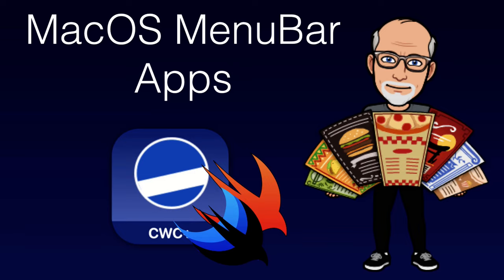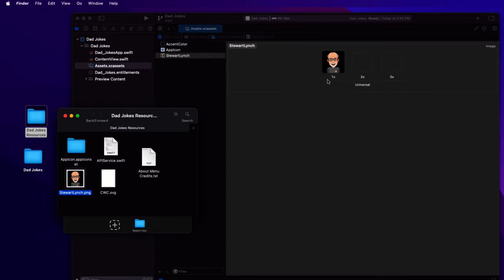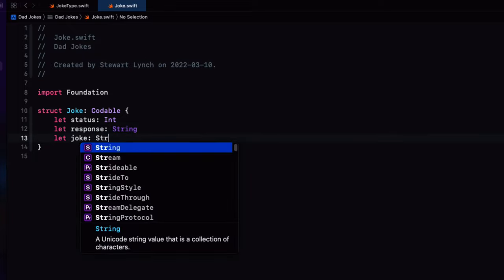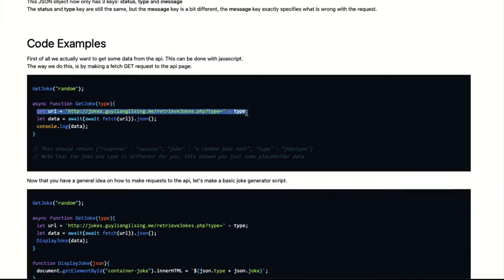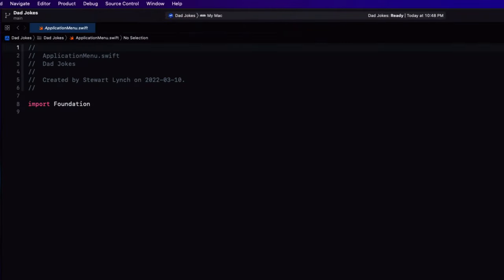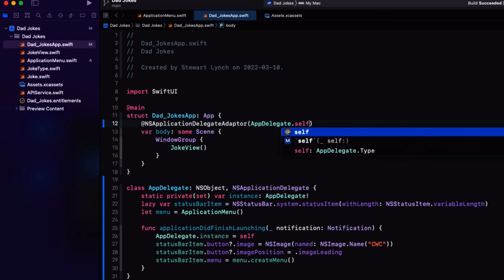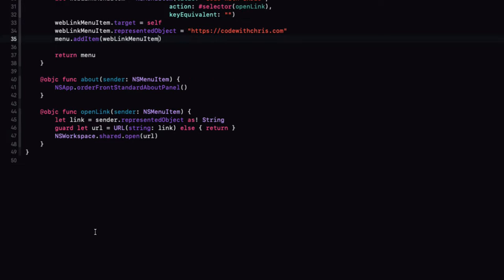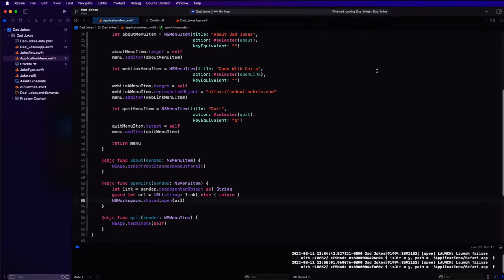Building a macOS Menu Bar App - The Dad Jokes Series (Part 1)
In this video you will learn how to create and distribute your own menu bar apps for macOS.  This is an app that runs from and is attached to an icon in the Mac’s menu bar.  You likely have many of these in your menu. We will be building an app that fetches random dad jokes and presents them to you in a view attached to your menu.  Learn how to add custom menus with SwiftUI and take advantage of the built-in About and Quit menu types.

Visit  @StewartLynch  's YouTube channel

Timestamps:
0:00 Introduction and app Overview
2:52 Application Setup and Create the Joke View
15:48 Create the Application Menu
18:20 Create a Application Delegate
21:57 Adding Additional Menu Types
28:35 Notarizing your app.